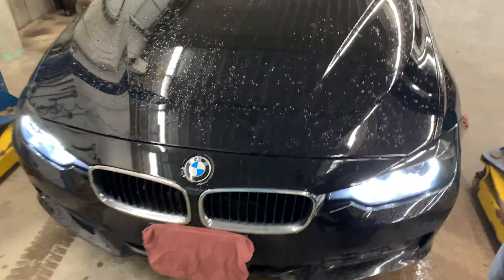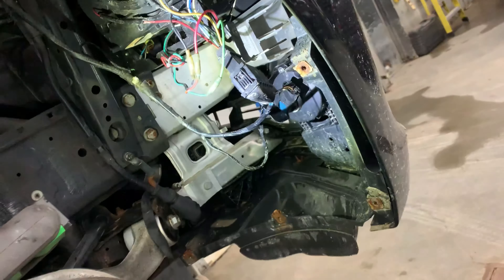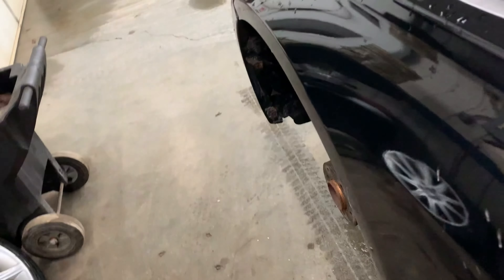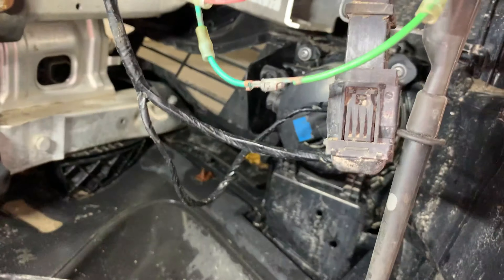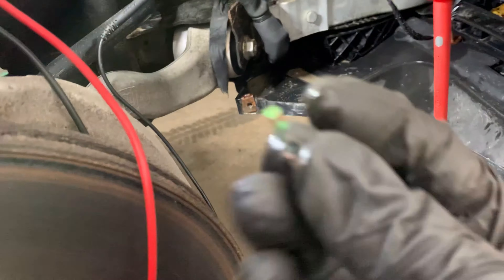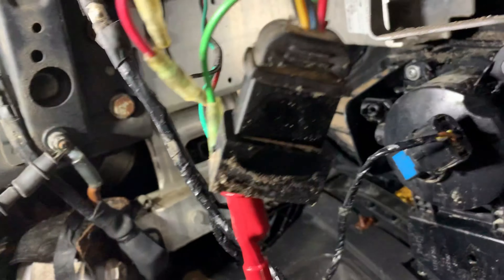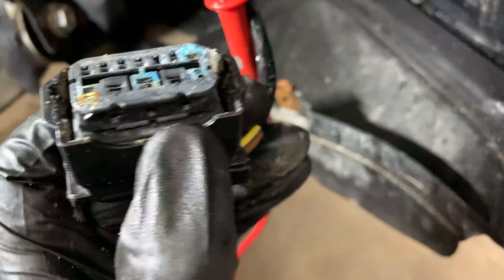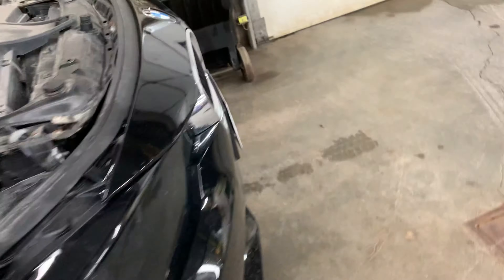2013 BMW 320xi LED Headlight Not Working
Aftermarket headlight, wouldn't turn on. Corrosion in wiring harness behind headlight. When you click on links to various merchants on this site and make a purchase, this can result in this site earning a commission.